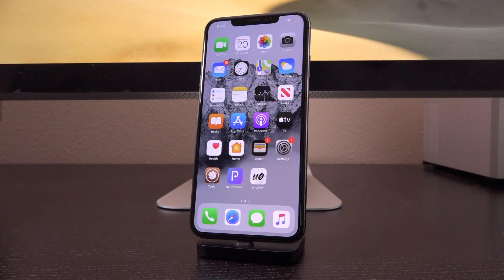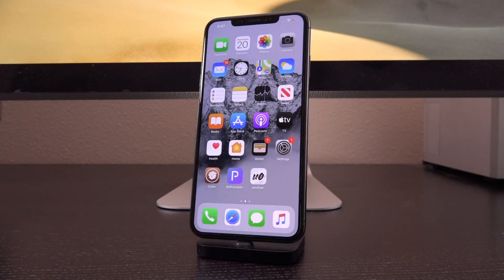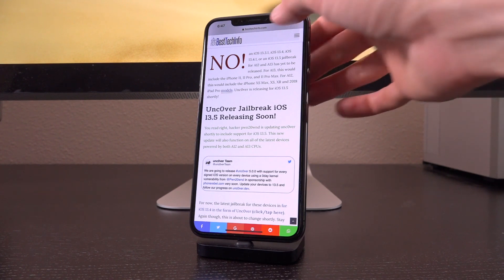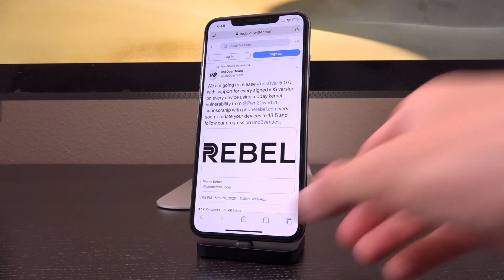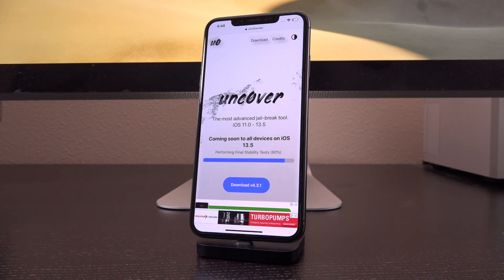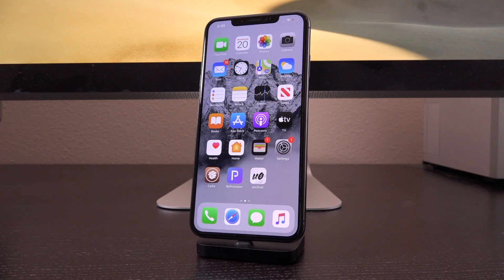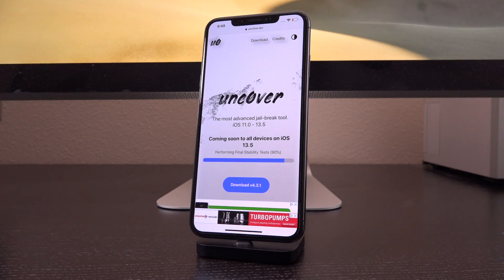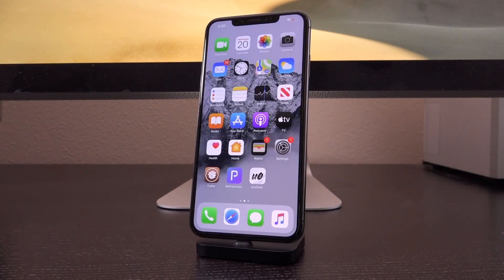Jailbreak iOS 13.5 for ALL iOS 13 DEVICES Releasing Soon!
NEW Unc0ver iOS 13.5 Jailbreak for all iOS 13 devices to be released shortly!  Jailbreak iOS 13.5 iPhone 11 Pro, iPhone XS Max, XR, all A12 & A12 devices.

iOS 13 - iOS 13.5 Jailbreak Unc0ver Semi Untethered COMING SOON! Yes, that's right, unc0ver is being updated with a brand new 0day kernel exploit. This new iOS 13 jailbreak will be capable of jailbreaking iOS 13.5 on literally ALL DEVICES.

Having said that, I do personally recommend waiting to update to iOS 13.5 until the new unc0ver 5.0.0 is released. Check out today's iOS 13 jailbreak update for more information.